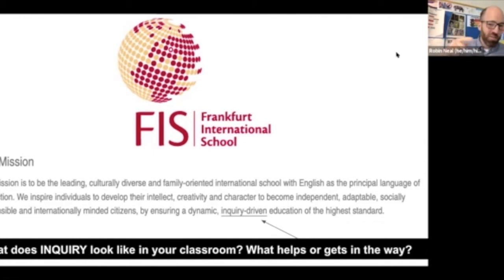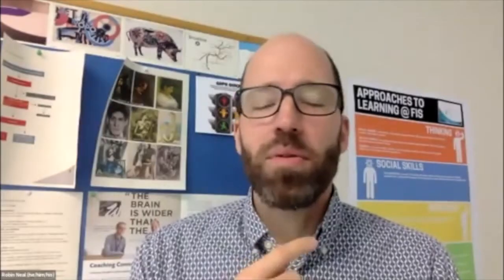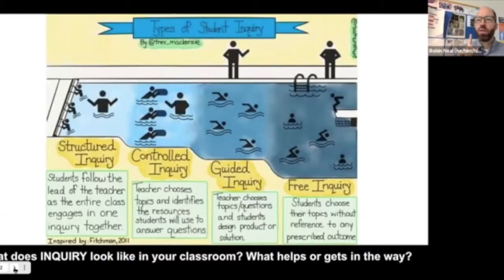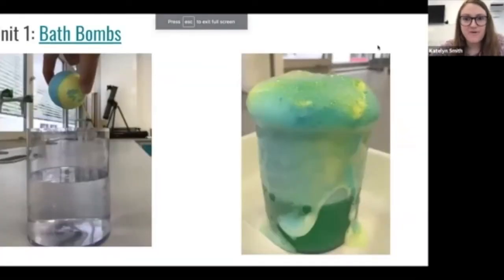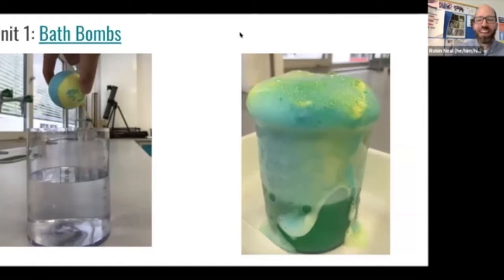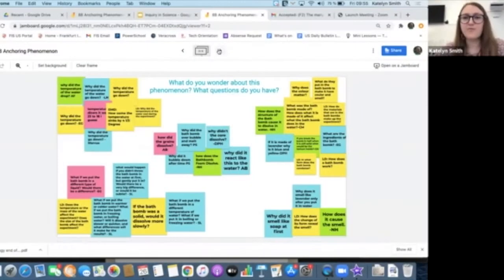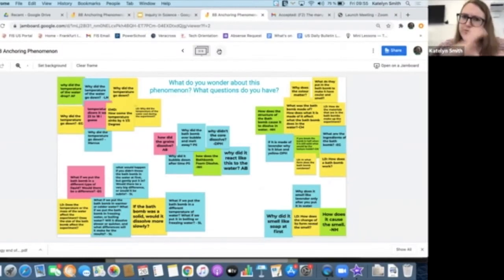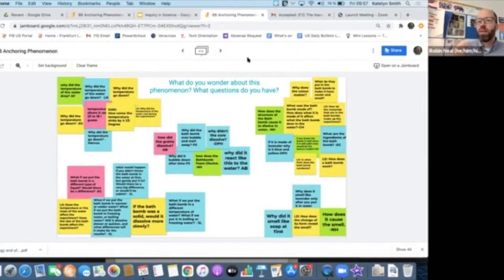Inquiry in Middle School Science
Katie Smith explains how she uses inquiry in middle school science at Frankfurt International School, and how the Distance Learning Plan (DLP) impacts in-person teaching and learning.